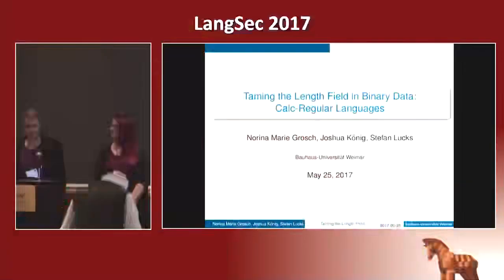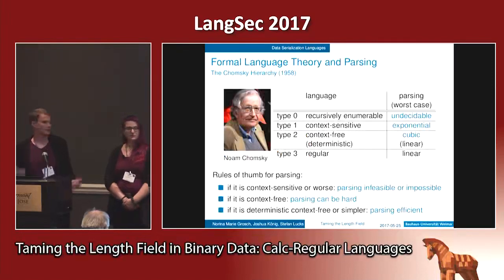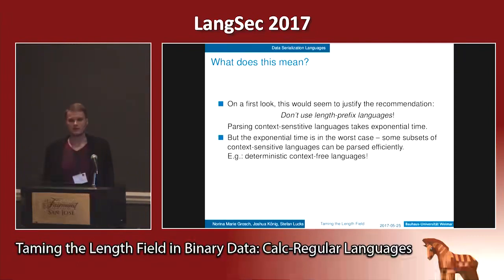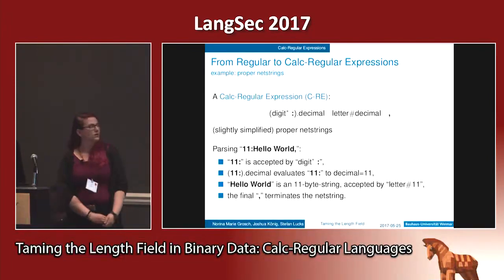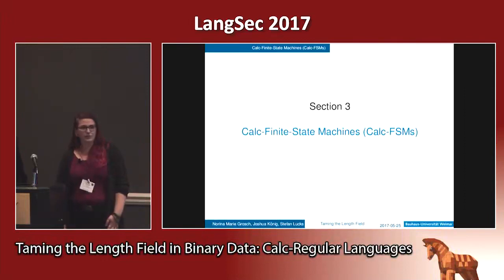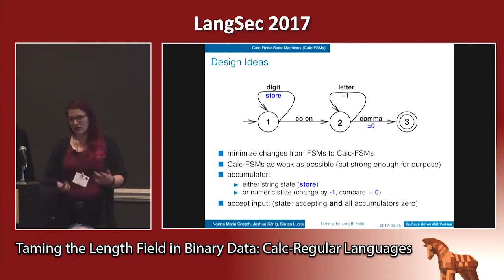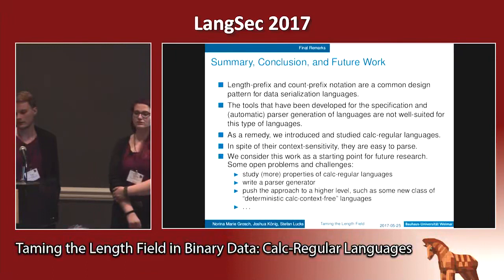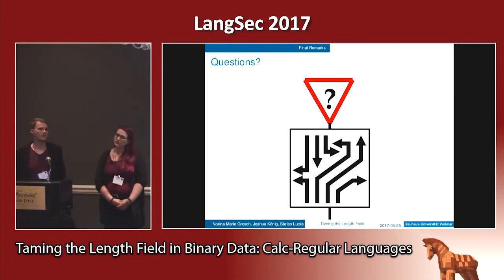Taming the Length Field in Binary Data Calc Regular Languages